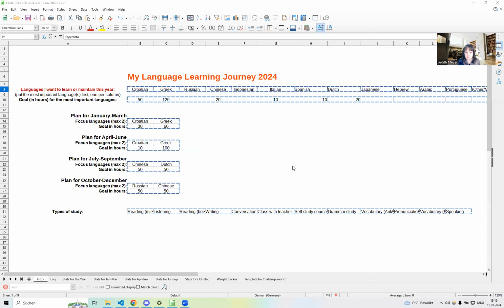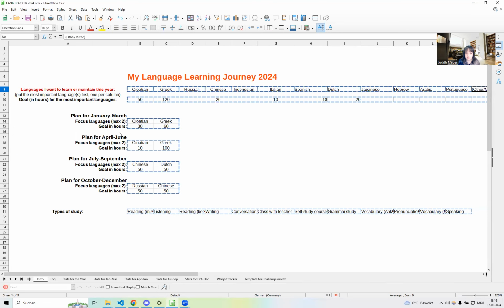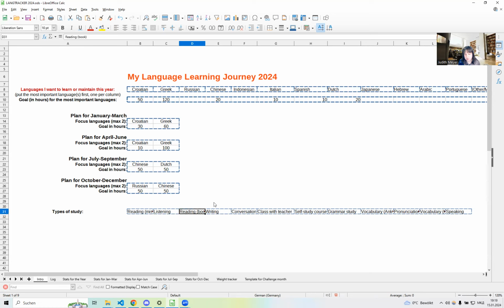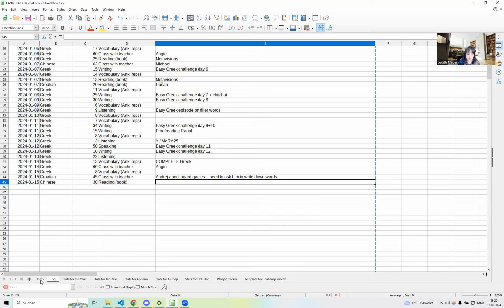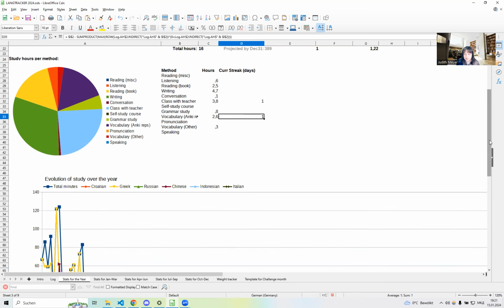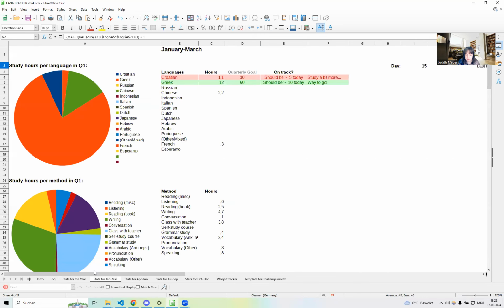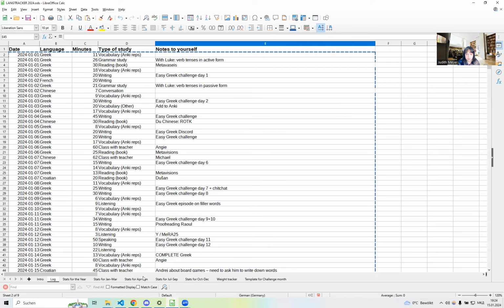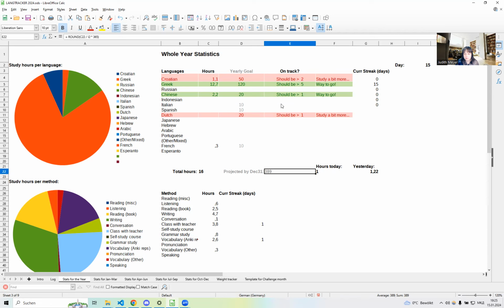LangTracker Manual / Walkthrough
Are you tired of not making progress in your target language? With LangTracker, you can finally study consistently, track your progress, stay motivated and reach your language learning goals.